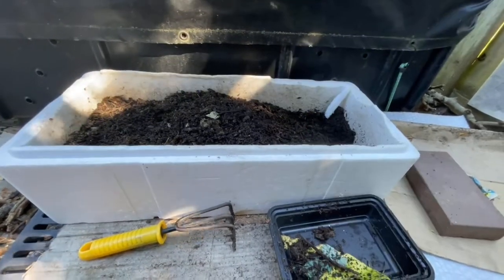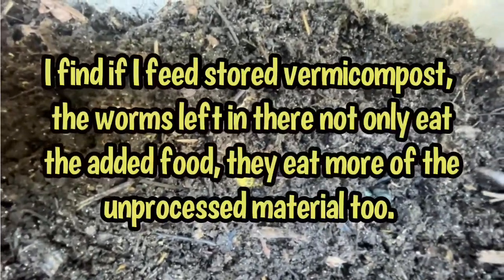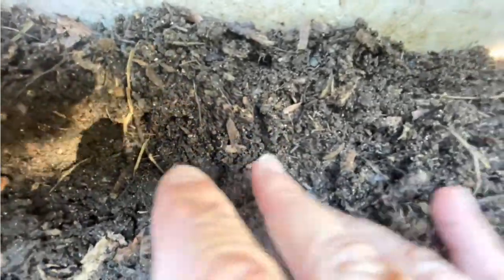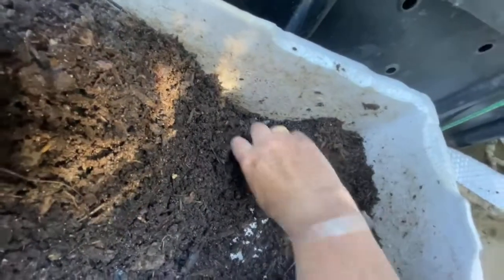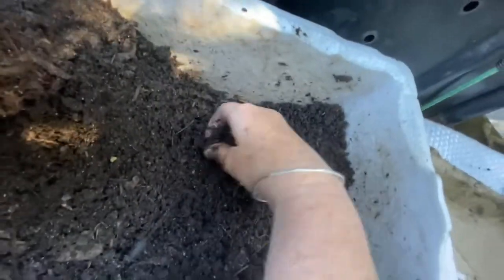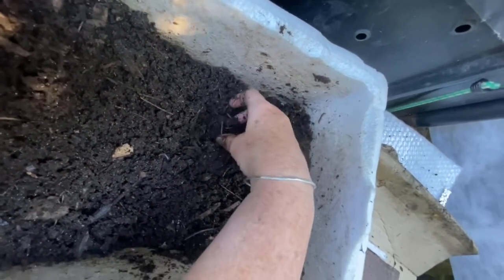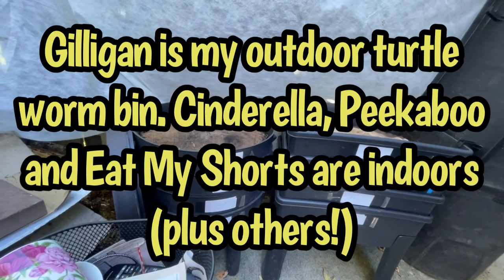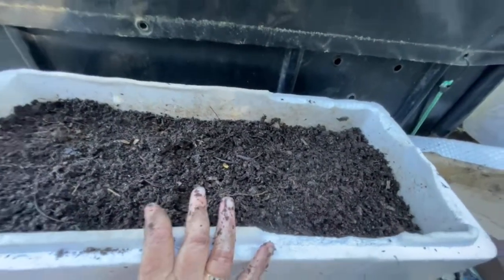Garden Worm Towers Rule! (Harvested 25 days ago)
I harvested the first of our four garden worm towers almost 4 weeks ago. Life got busy (and still is!), so the material sat in one of my styrofoam totes waiting to be put to use in our shrub border. I pulled the worms when we first harvested this material, then two weeks ago I decided to add some back in! The material wasn’t finished processing and I was too busy to do anything with it anyway. The good news is the delay means more wisps are hatching, the worms are growing bigger and the castings are beginning to take shape.

I created a playlist for these garden worm towers. They are made from food grade 5 gallon buckets, with holes drilled on the bottom, sides and lid. I added several hundred red wiggler worms and some native worms to each bucket. Follow along through all the videos to see how these inground garden towers work to benefit our immediate garden and, through the harvest, other plants and shrubs.

Sandra 🪱🪱